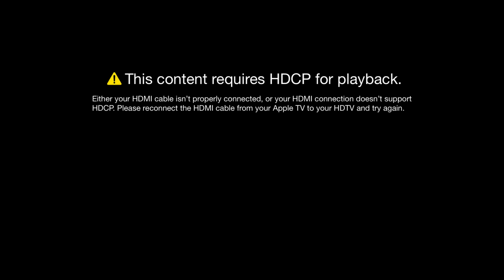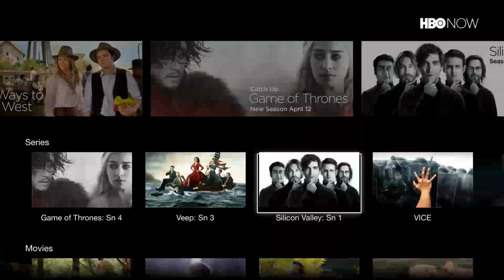HBO Now Demo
What us HBO Now? It is Access to all of HBO's programming from original series to blockbuster movies. Check out this video to take a look at its interface and offerings.